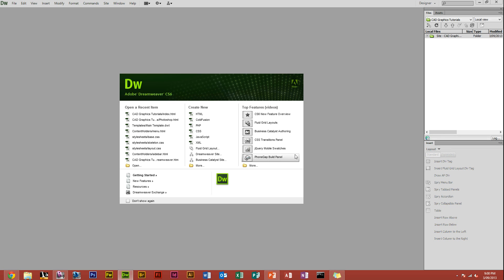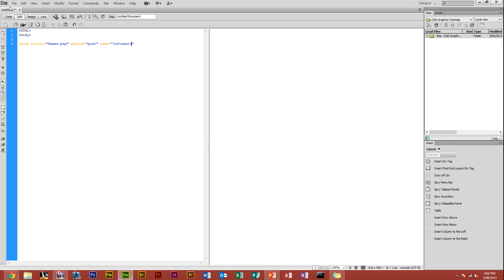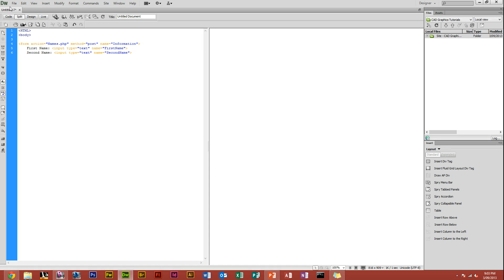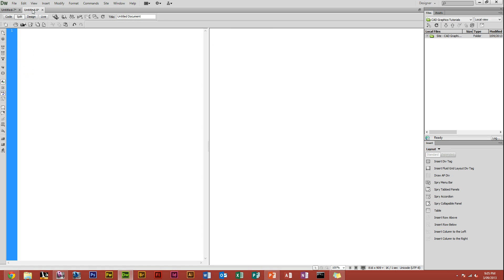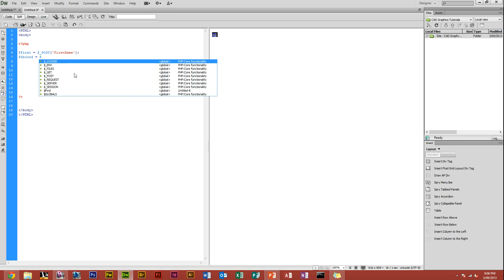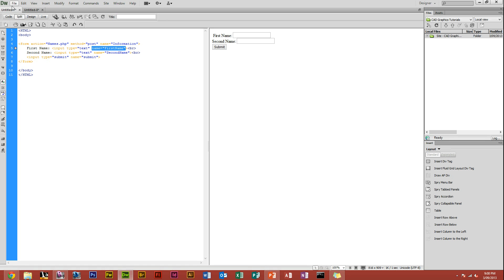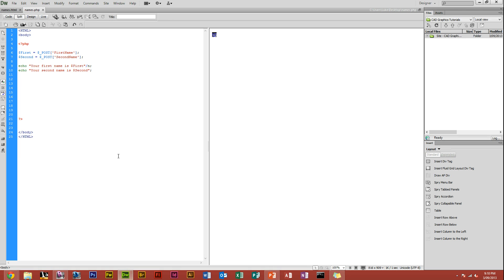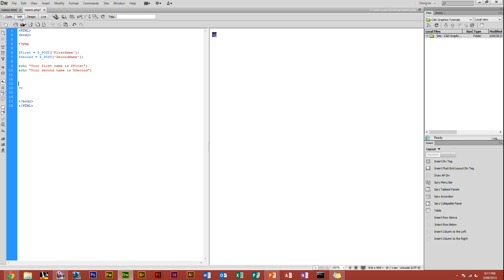HTML forms and displaying the values using PHP (Part one of two)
How to make a HTML form, and then use PHP to display it
More videos on Autodesk Inventor, Revit and AutoCAD and more Adobe software videos uploading soon
Will have website being published soon make sure to check it out!
Any tutorial recommendation on any graphics software please message or comment,